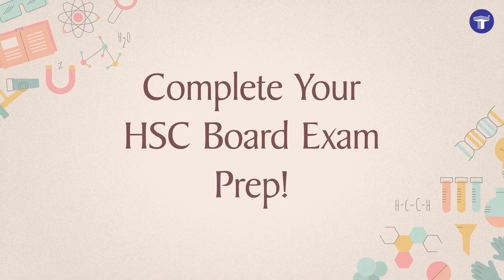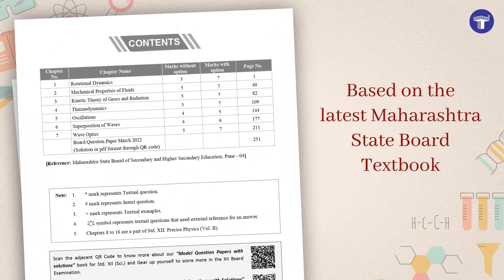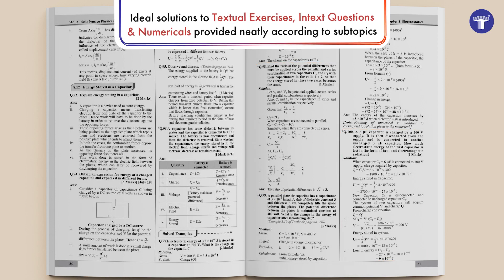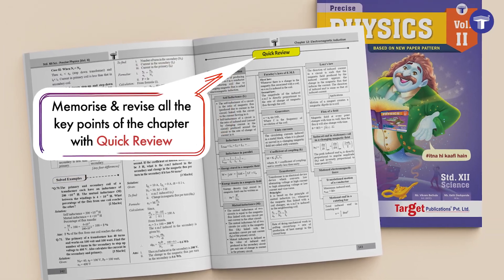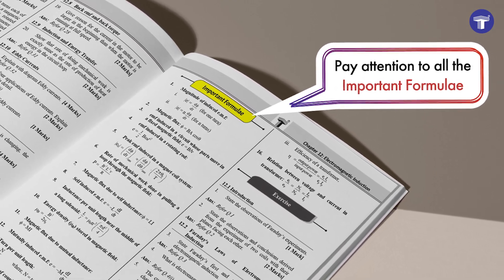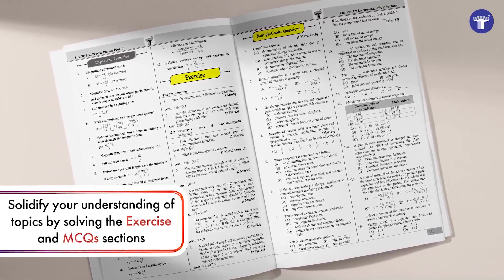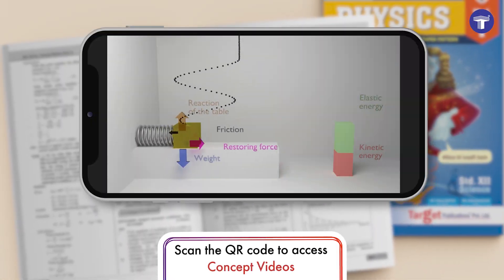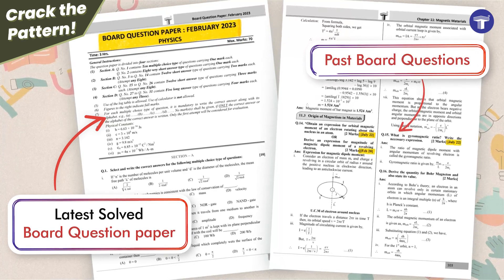Std. 12 Physics Precise Notes Vol. 1 & 2 | Target Publications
Complete your HSC Board exam preparation with Target’s Std. XII Precise Notes for Physics Vol. 1 and 2. The books are based on the latest Maharashtra State Board textbook. Textual Exercises, Intext Questions and Numericals are segregated subtopic-wise for systematic preparation. Refer the Solved Examples to master solving numericals. Boost your last-minute revision with the flowcharts under Quick Review and list of Important Formulae. For additional practice, we have included Exercises and MCQs. Cross-check your answers to the MCQs against their Answer Key and Hints. Need conceptual clarity? Look to the Reading Between the Lines section and watch the QR code-linked Concept Videos. The latest Board Questions are provided, too. Choose Target, choose excellence!